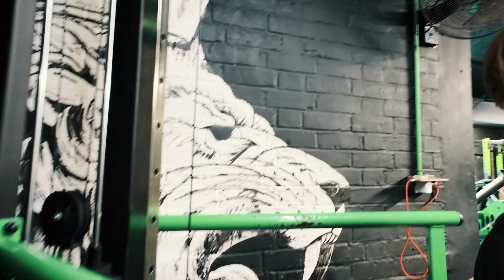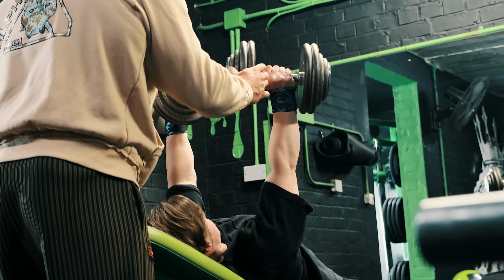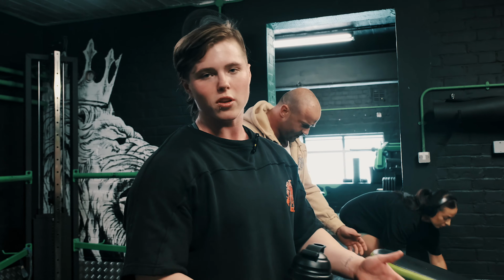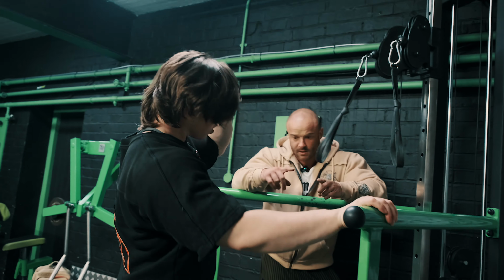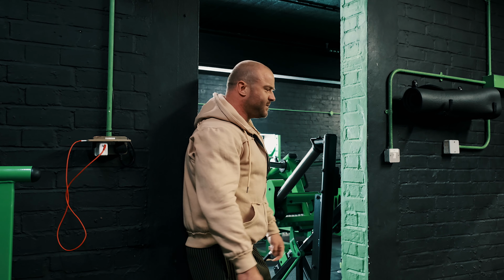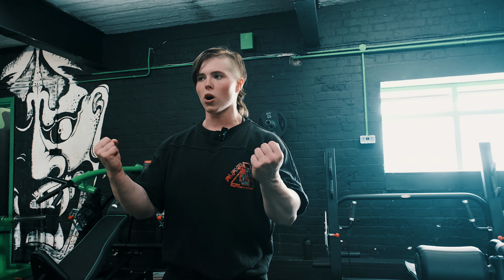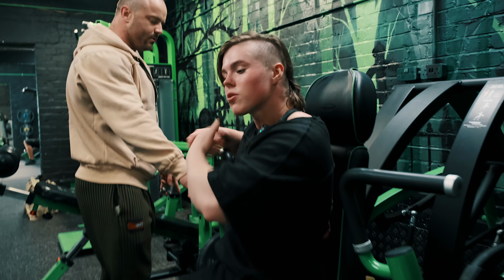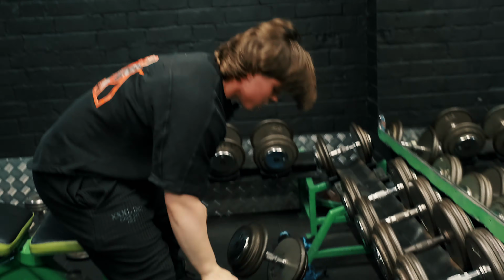Chest & Arms & Prep Update - 10 Weeks out from Texas Pro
Session Breakdown and Prep Update 10 weeks out from Texas Pro